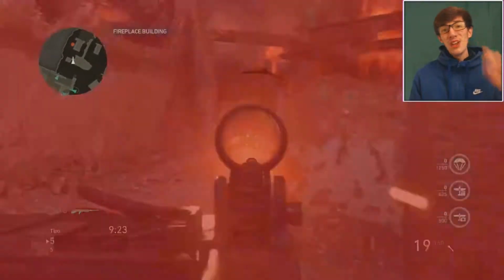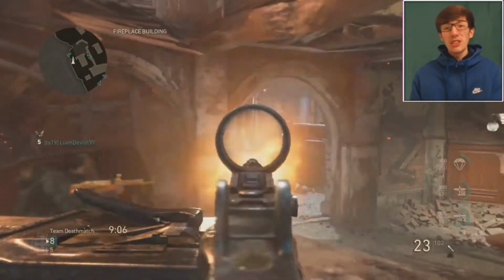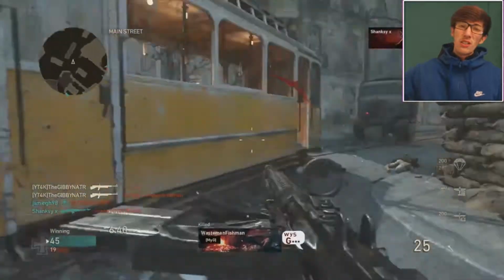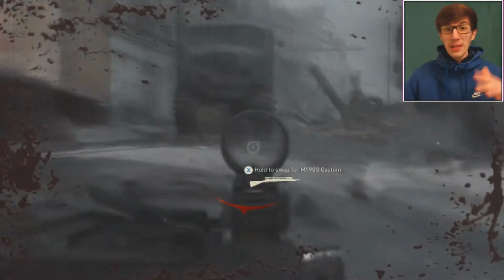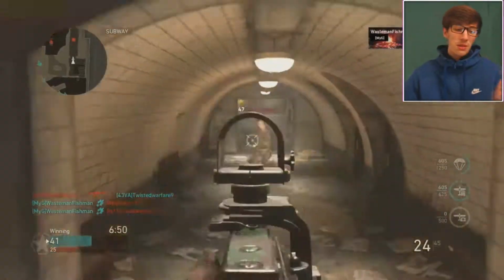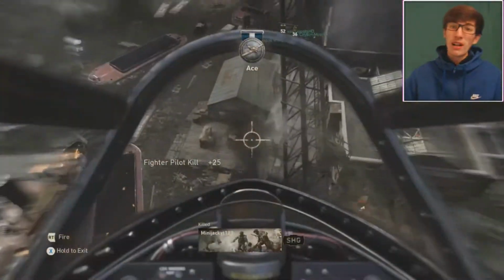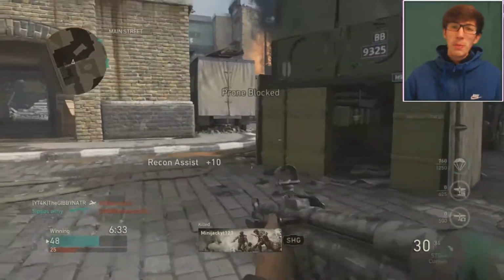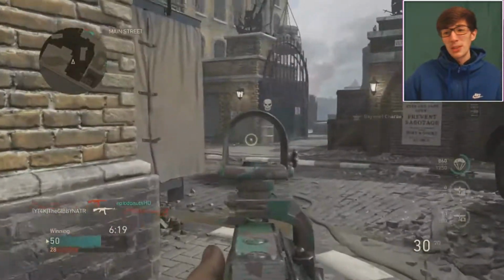the BEST GUN in COD WW2! M1941 BEST CLASS SET UP IN COD WWII! BEST ASSAULT RIFLE IN COD WW2!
► Hit 👍 "LIKE" 👍 for more!
► How to get MOD!
• DON’T ask for it!
• Be a positive and helpful person!
• Be as active as you possibly can!
► My BEST gameplays:
► The equipment I use!

Video uploaded & owned by TheGIBBYNATR.